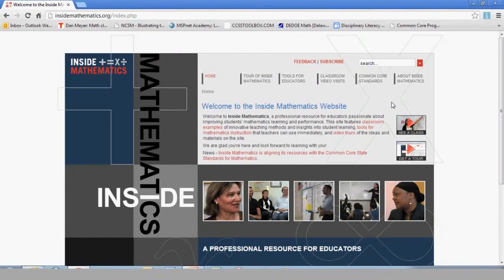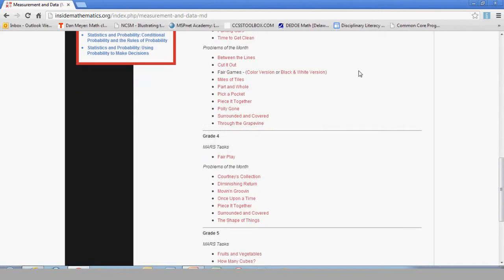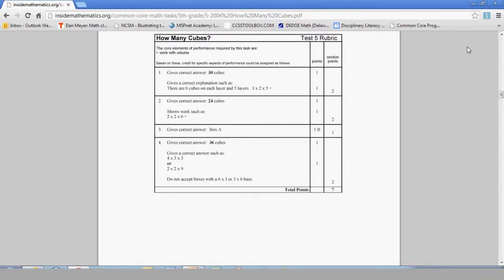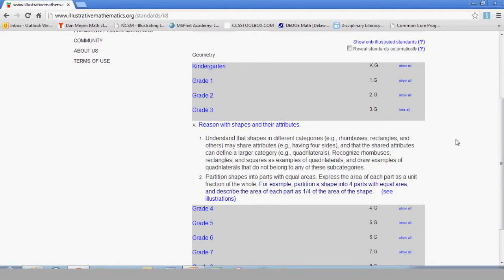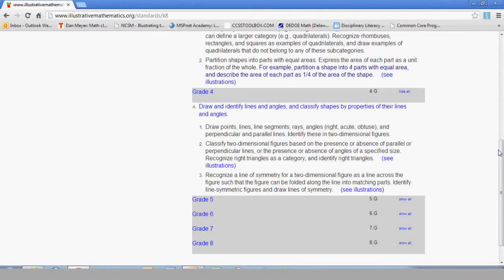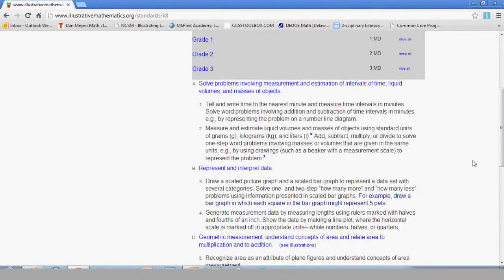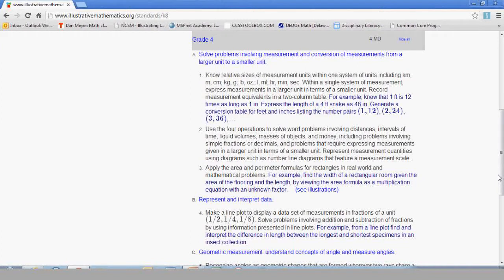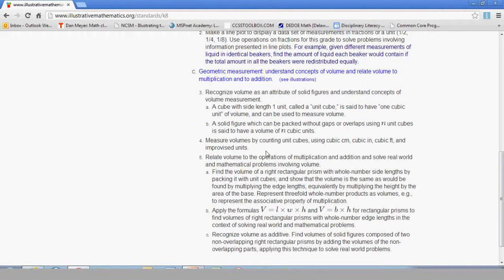Grades 3-5 Common Core Mathematics: Session 4 Part 4